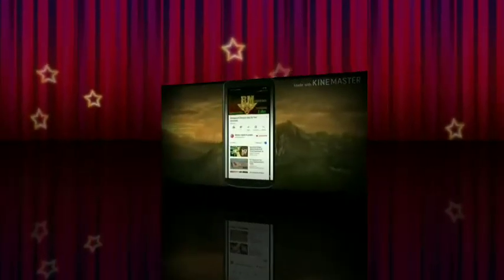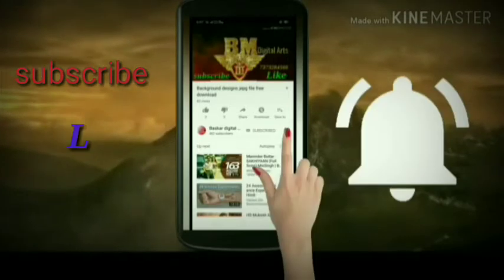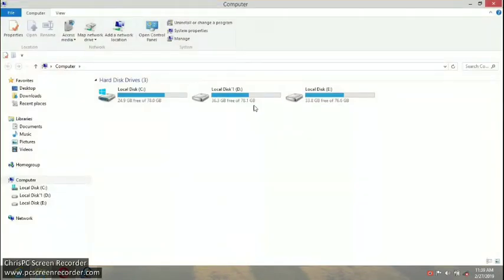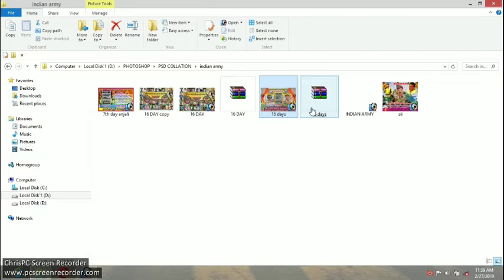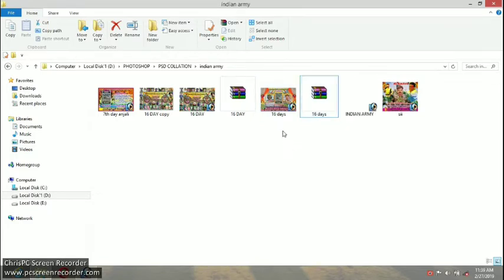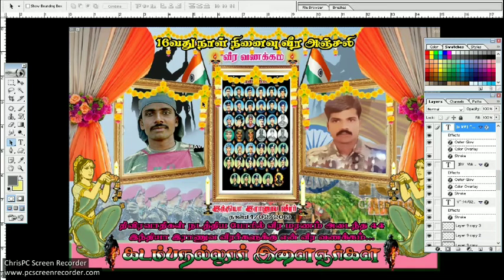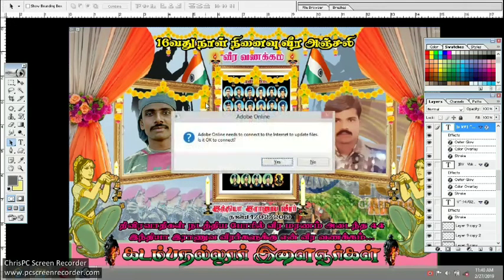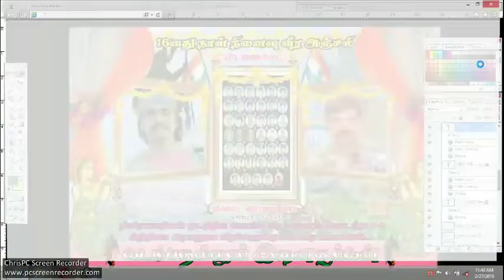இந்திய ராணுவ வீரர்களின் 16வது நாள் நினைவு அஞ்சலி PSD file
Password video full watch

Thanking you my dear friends